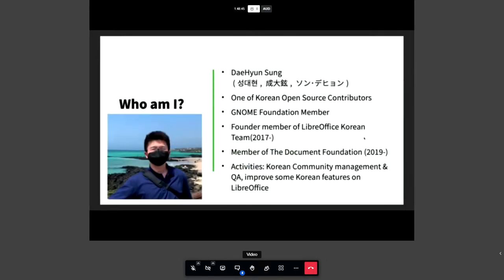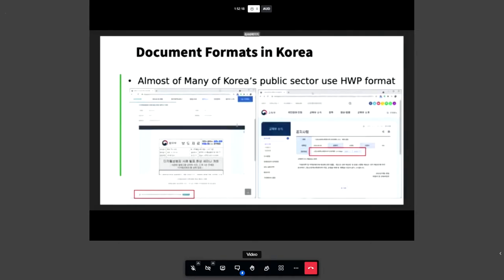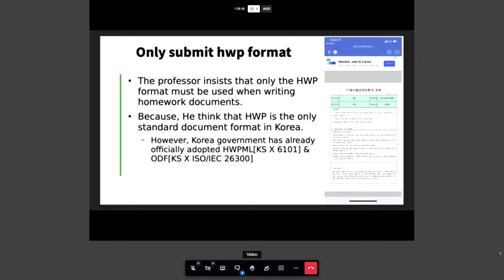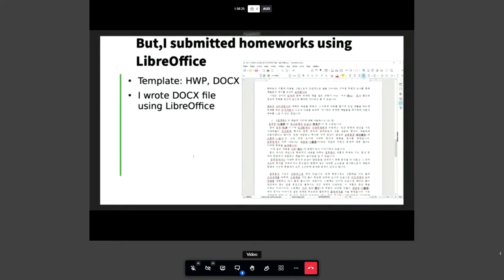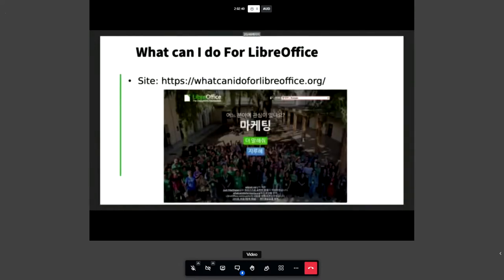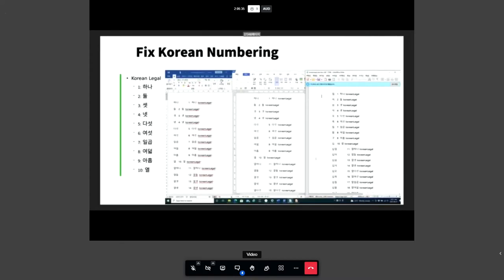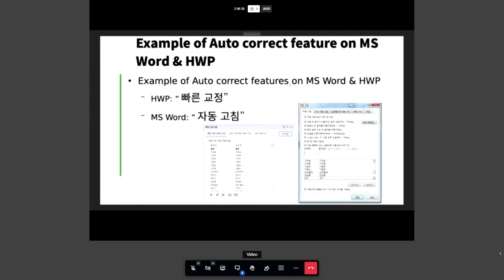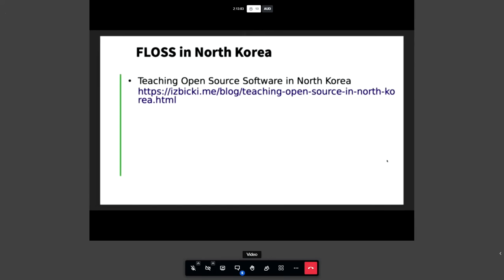The challenge of Using LibreOffice & Building Local Community in Korea - LibreOffice Conference 2021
A session from the online LibreOffice Conference 2021. Presenter: DaeHyun Sung